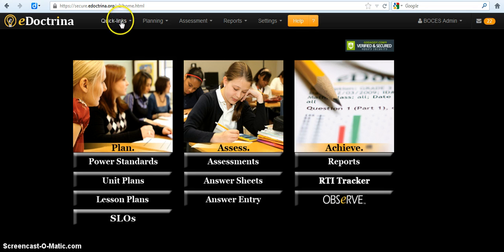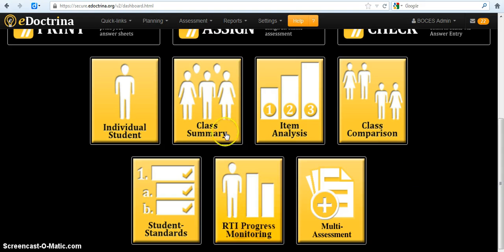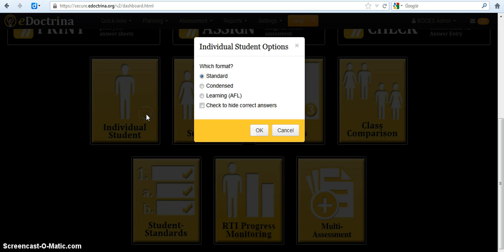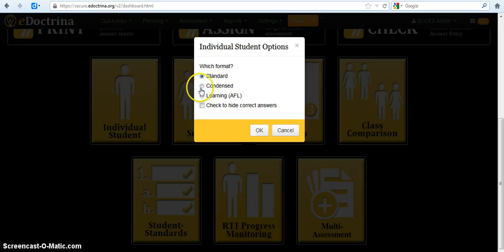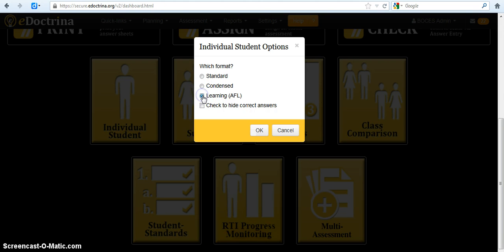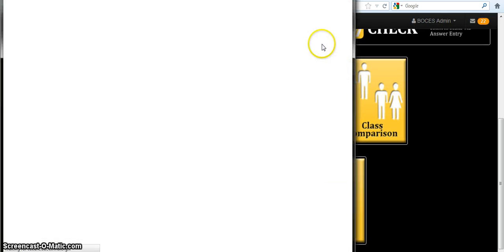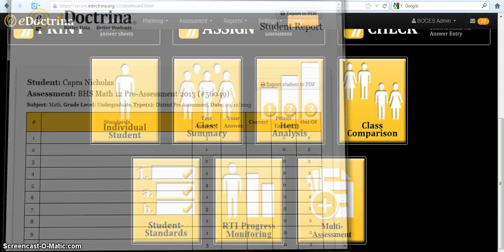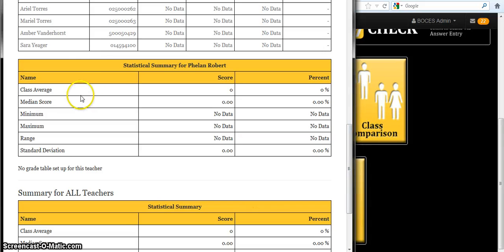eDoctrina Accessing Reports